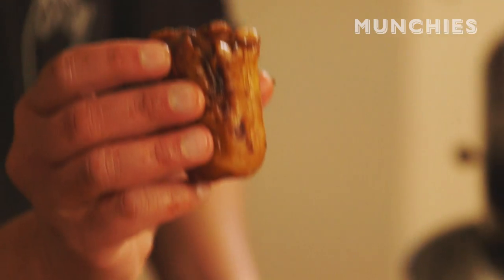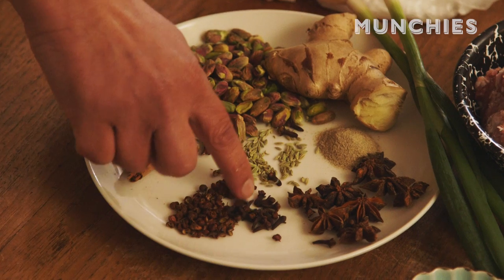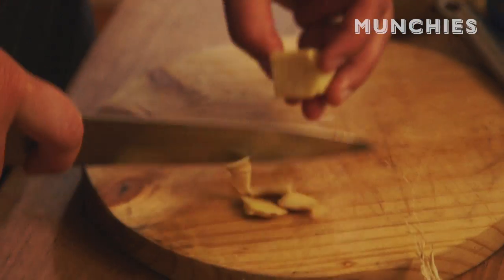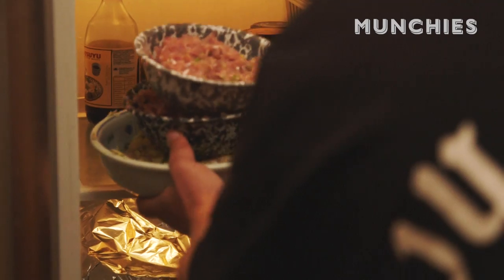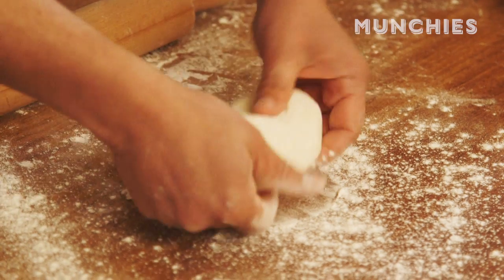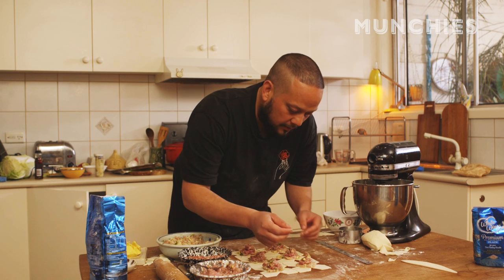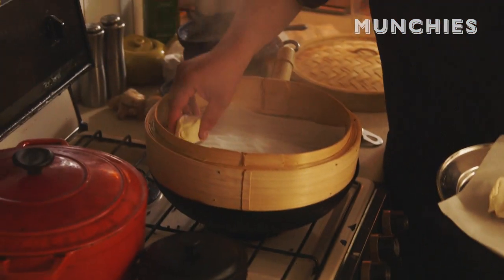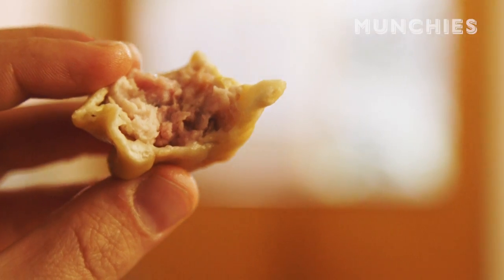Making Aussie Style Dim Sims with Food Truck King Raph Rashid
Melbourne Food Truck king Raph Rashid talks us through his twist on the Australian classic, dim sims. Using three meats; turkey, chicken and duck, he whips up 'turducken dimmies'.